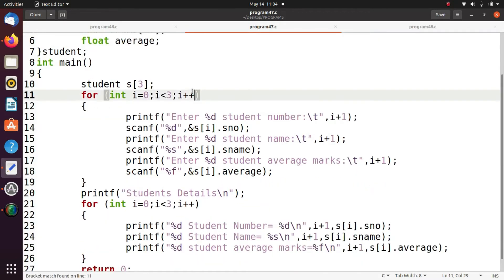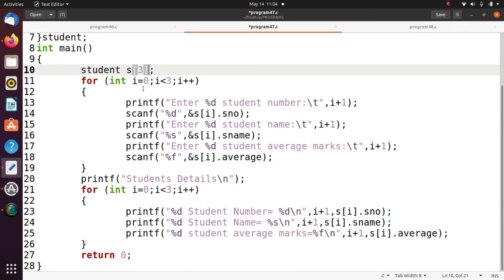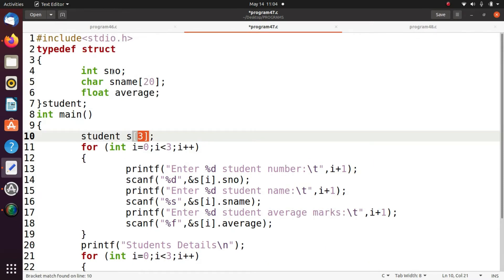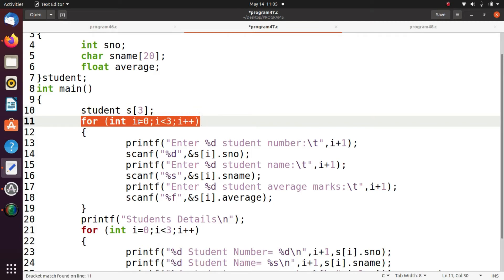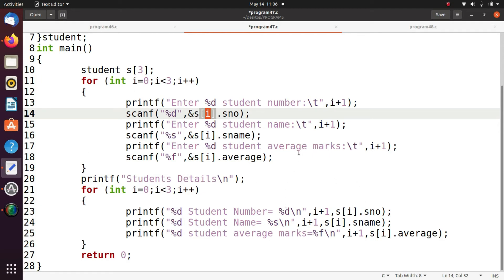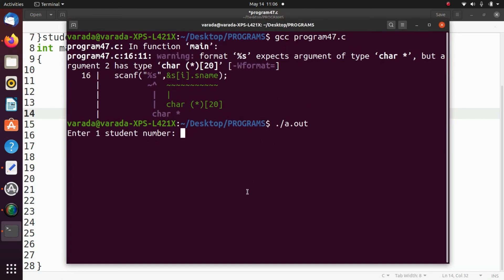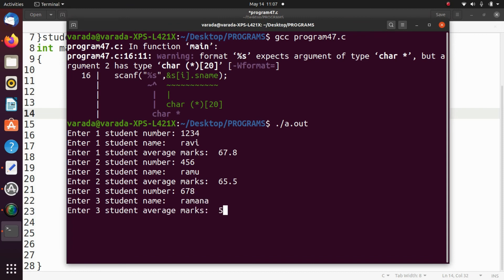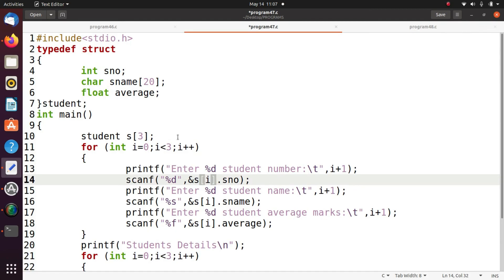Part - 74 Array of Structures (Enumerated, Structure, and Union)